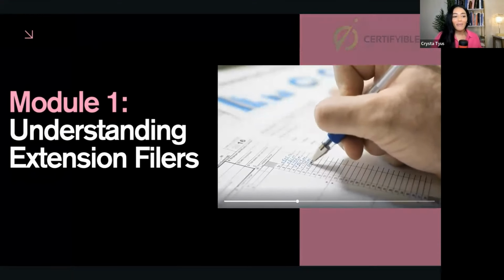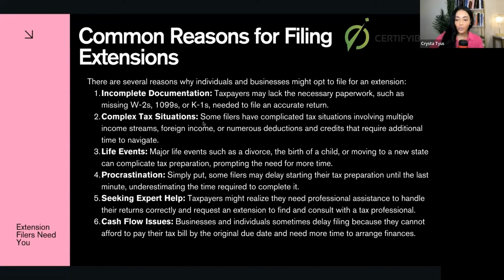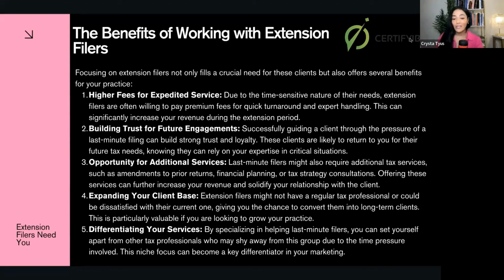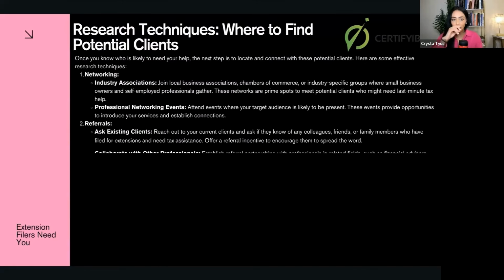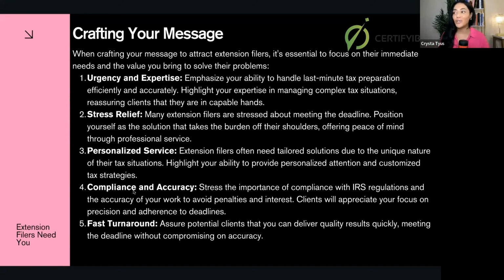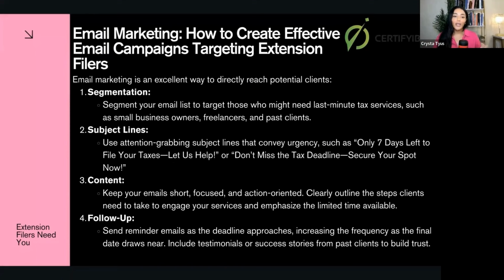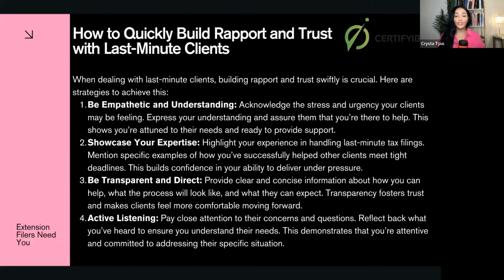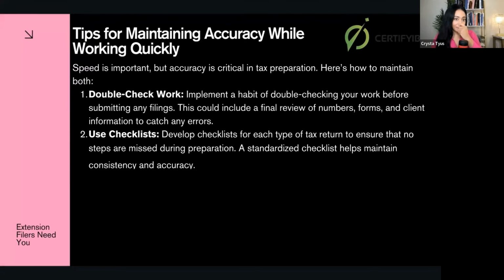Attract Tax Extension Filers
Join our weekly live trainings here for only $40/month cancel anytime